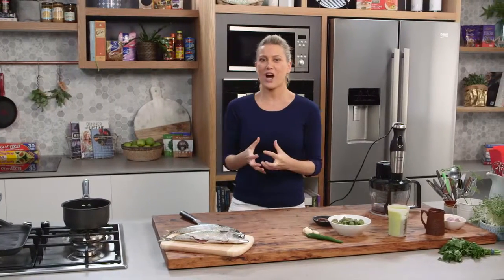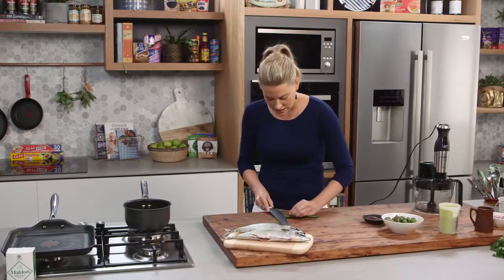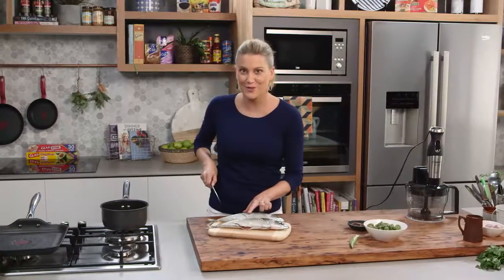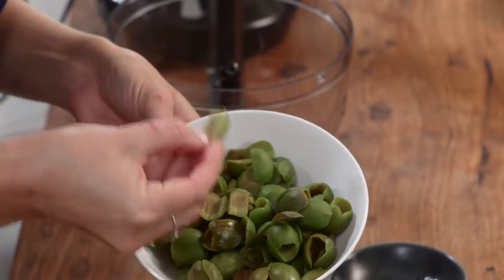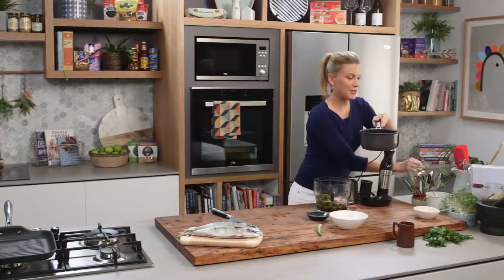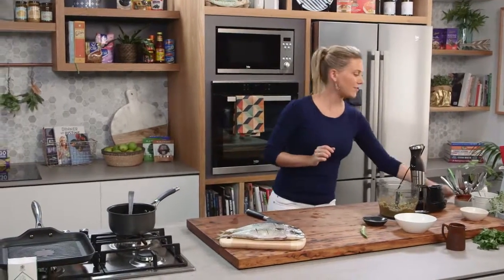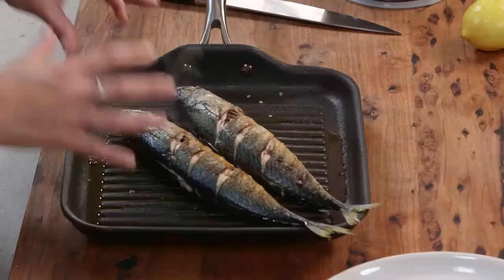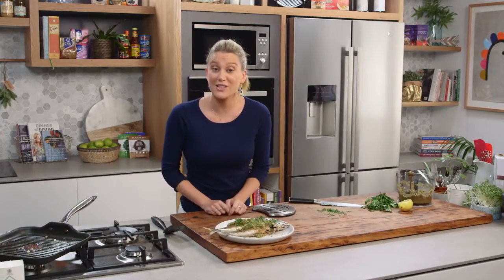Mackerel and Green Olive Salsa | Everyday Gourmet S6 EP42